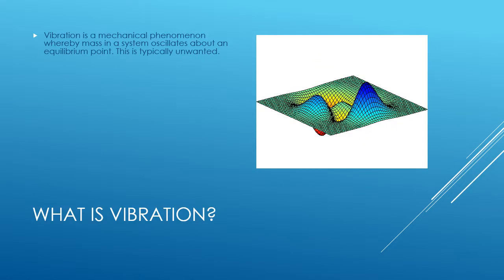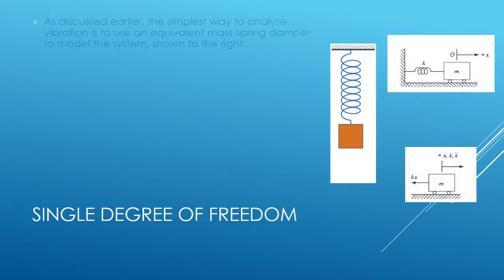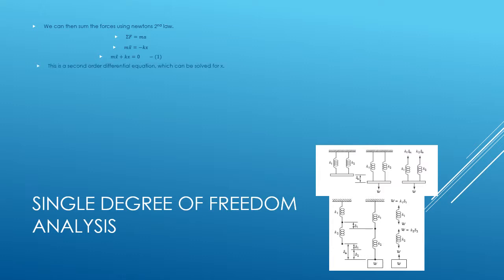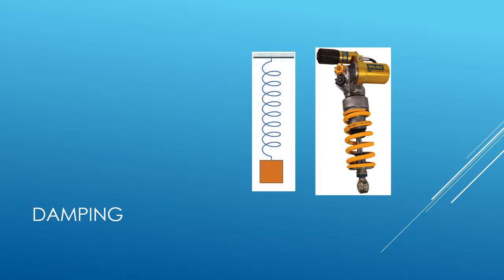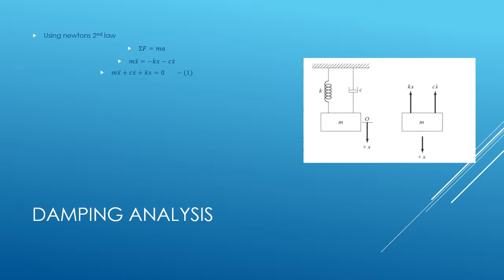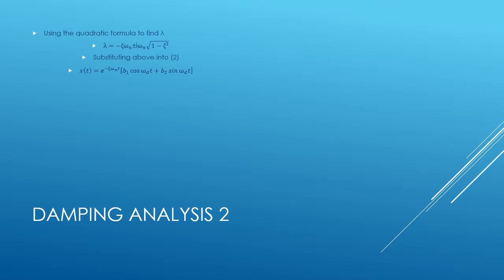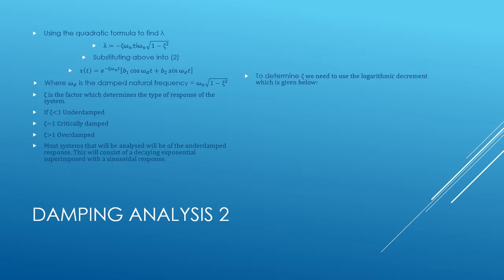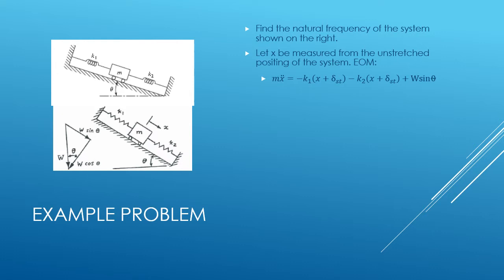SDOF Free Vibration 1